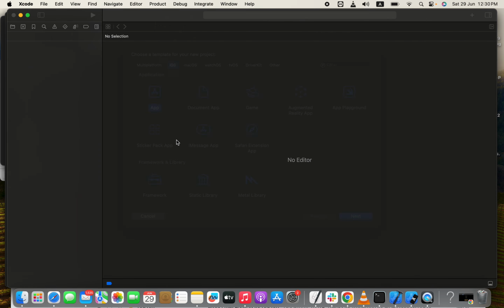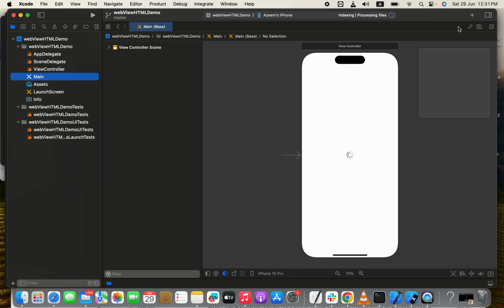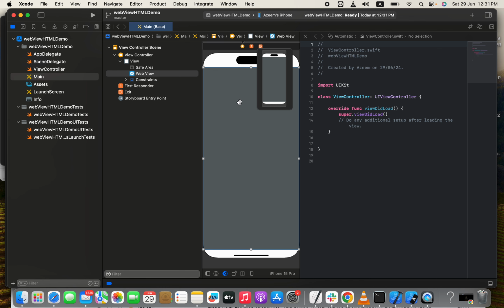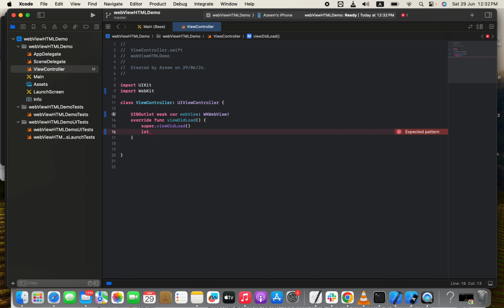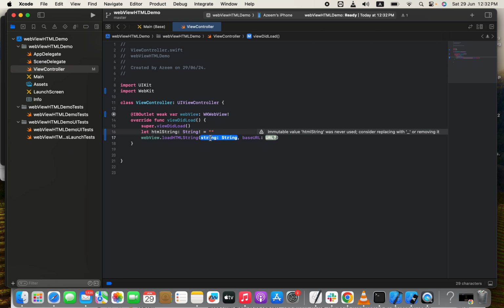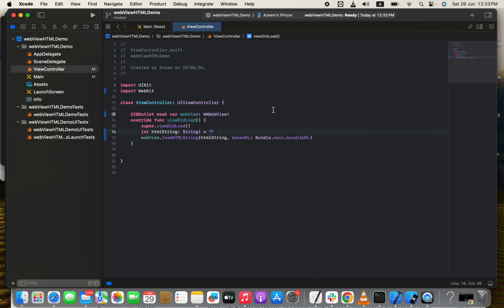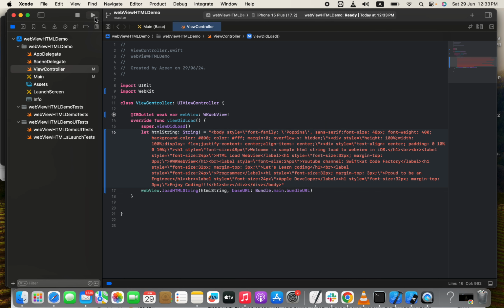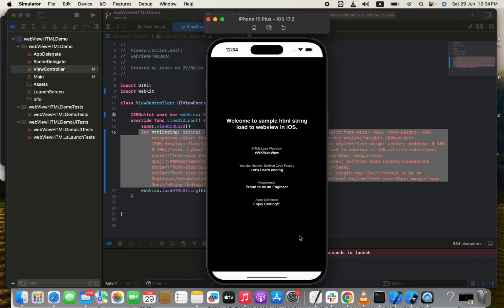WKWebView: Easy method to Load HTML String in WebView in just 2 mins | Xcode 15, Swift 5 - 2024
In latest app development, we are learning -  Easy method to Load HTML String in WebView in just 2 mins | Xcode 15, Swift 5 - 2024.

👨‍💻 NOTE:- This video is meant to learn, Easy method to Load HTML String in WebView in just 2 mins | Xcode 15, Swift 5 - 2024. If I went wrong somewhere, please comment it over to make it clear.

Tools: Xcode 15
Apple Products.